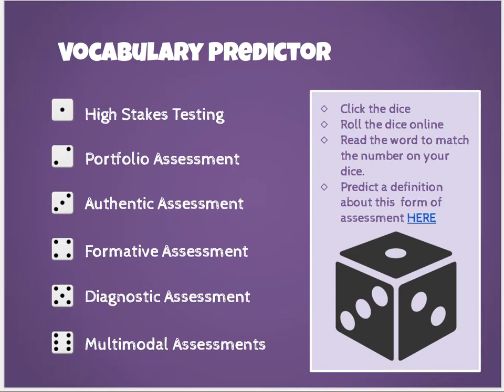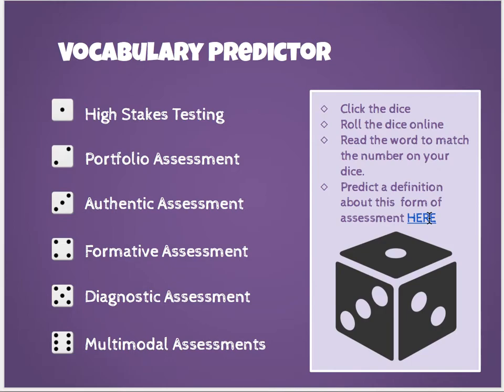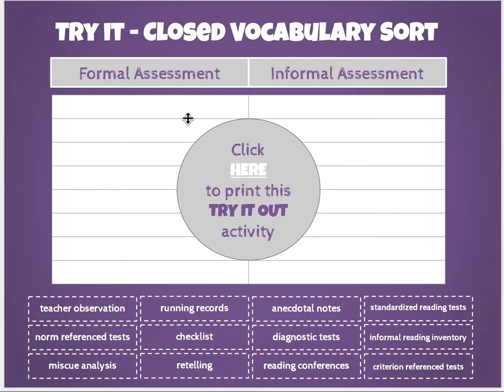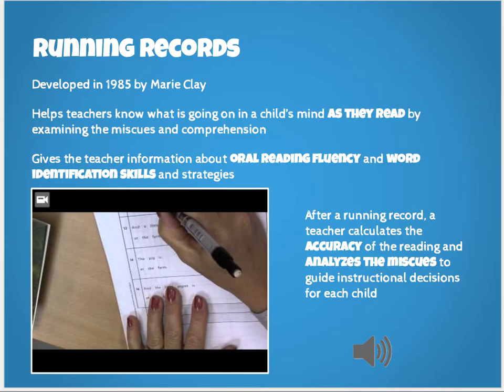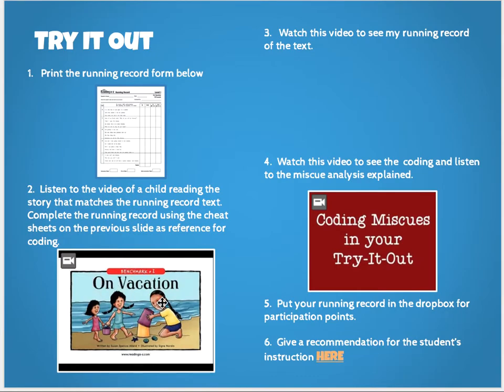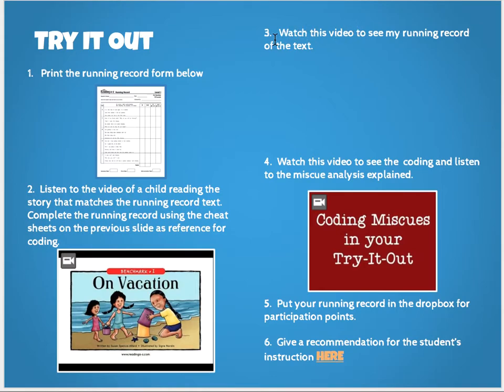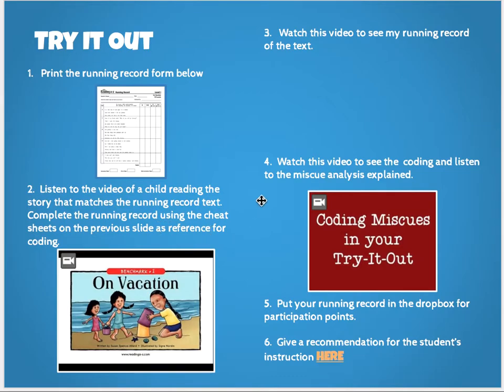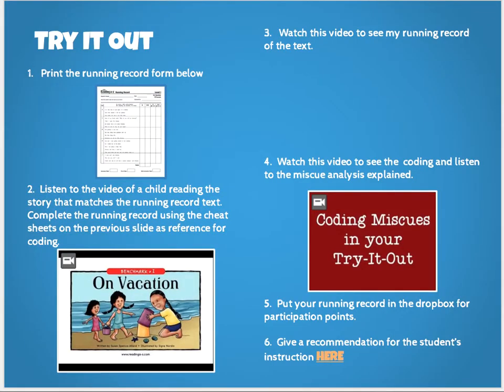Week Twelve Assessment Introduction Video